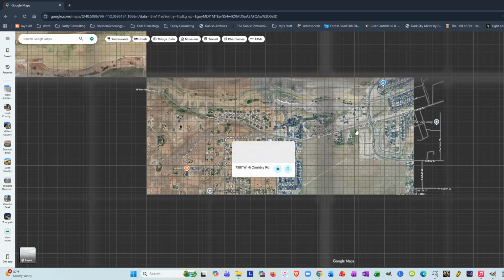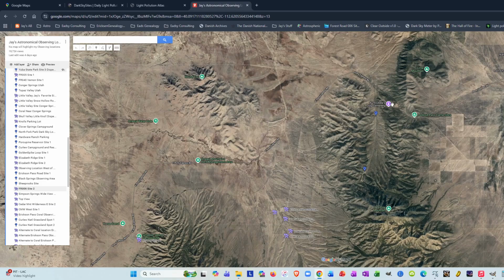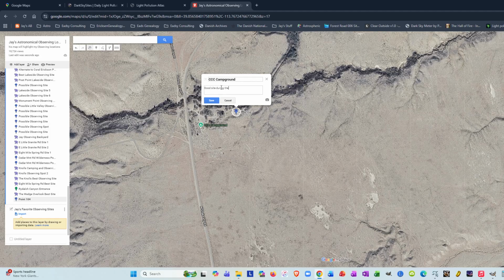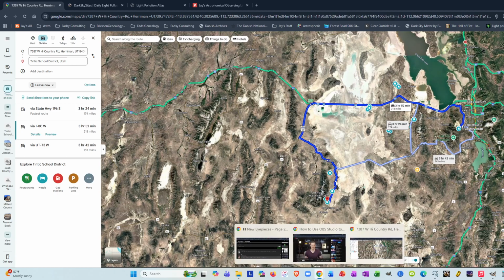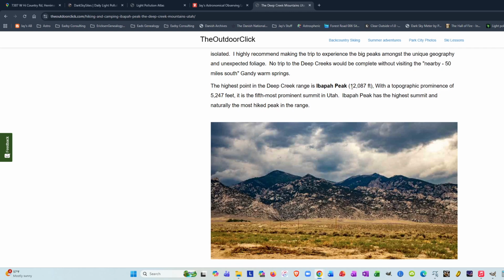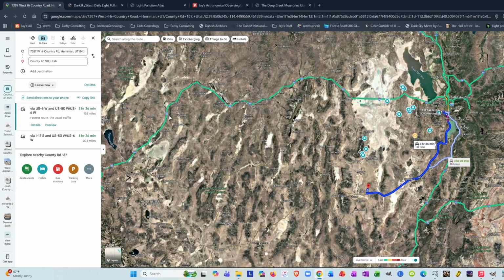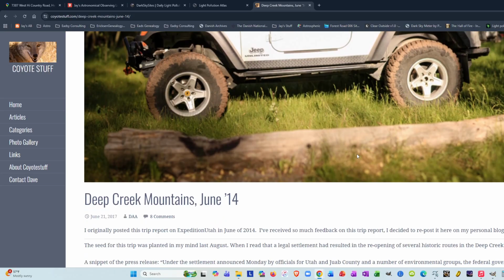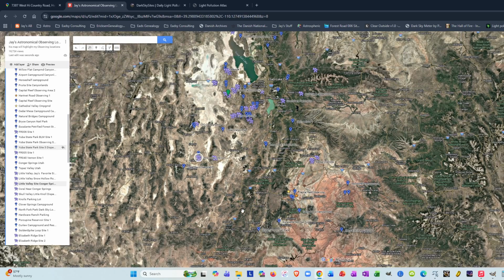Finding a New Observing Site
Video shows how I use online resources to identify and check out and determine if I want to use it for an observing site.